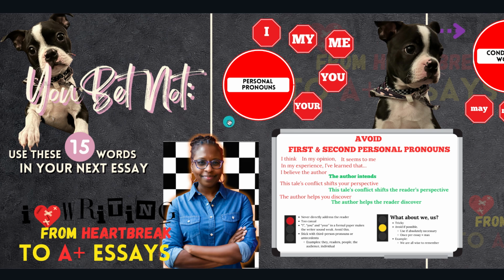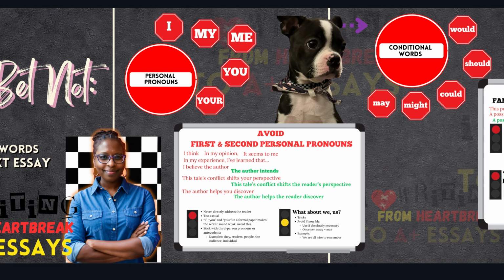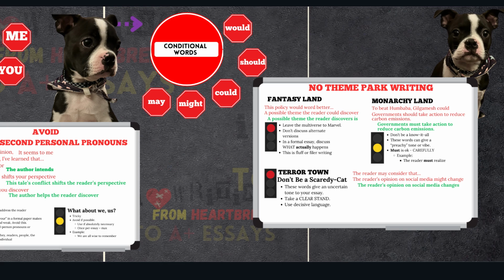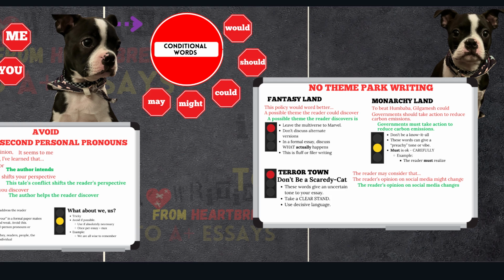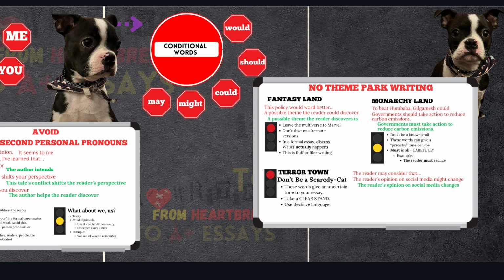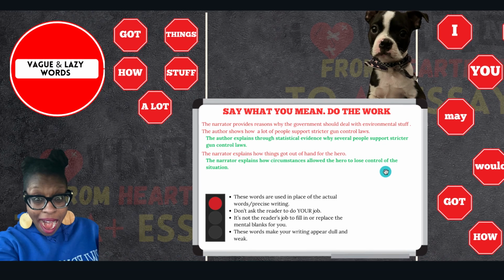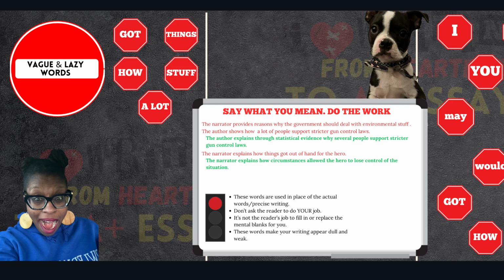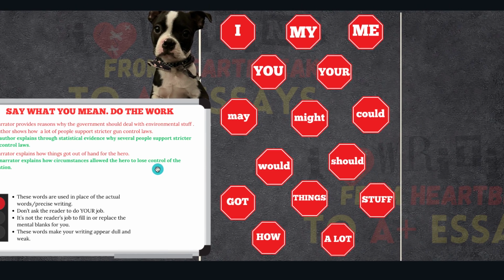NO! NO! NO! 12 Fatal Words You Should Never Use in an Essay AGAIN | Pt. 2